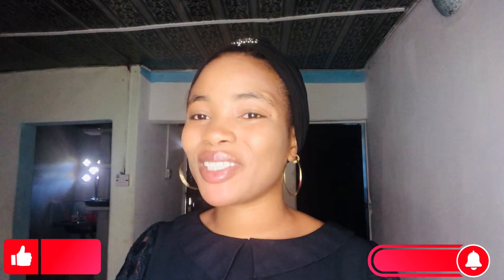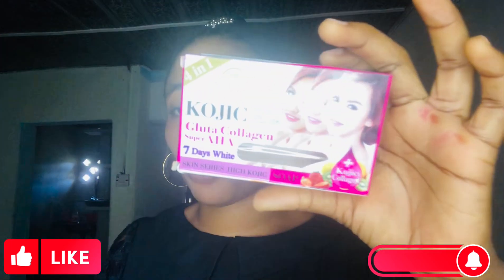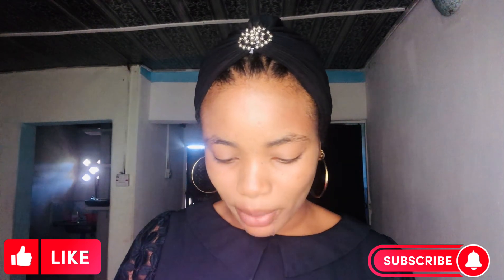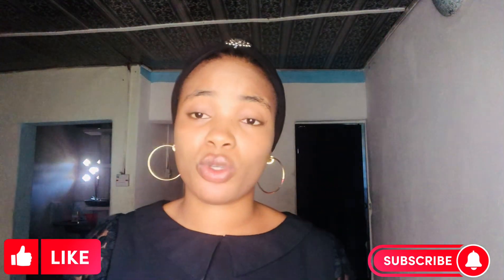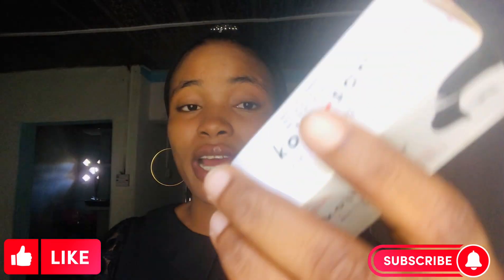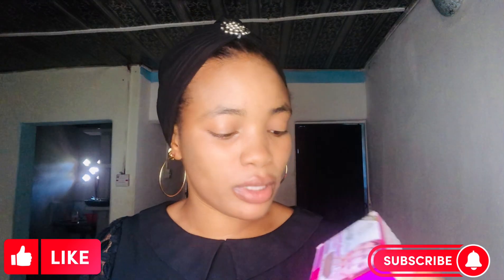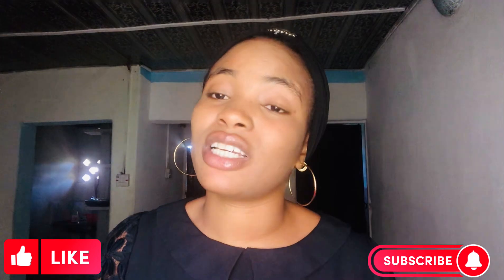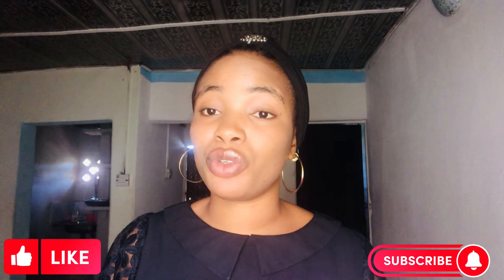MY TOP 2 MOST EFFECTIVE wHITENING SOAP | skin whitening soap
Top 2 most effective whitening soap for glowing skin. Best whitening/ lightening. Soap soap clearskin hyperpigmentation glowingskin skin fairskin skinlightening skinlighteningsoap .

Hi darlings

In today’s video I will be sharing with you my TOP 2 MzOST EFFECTIVE LIGHTNING SOAP FOR FAIR GLOWING SKIN |Best skin whitening and lightening soap *

I will be giving my honest review on these bar soaps , starting from how to get glowing skin using this soaps , the best soap for acne, pimple , dark spot and hyperpigmentation . My own personal experience using them, how to know and differentiate fake from original.
   I hope this video help you decide on which soap to go for to lightening or whitening your skin and which is suitable to get rid of your acne, pimple, dark spot and hyperpigmentation .